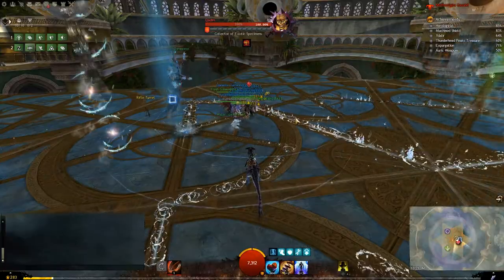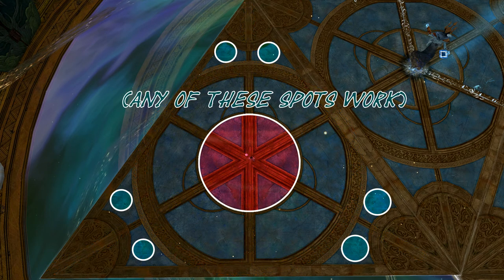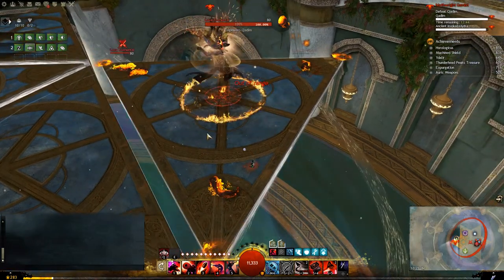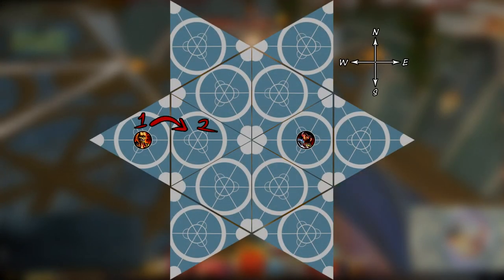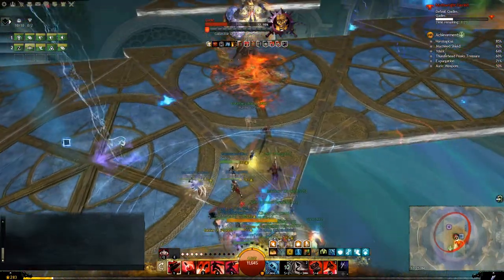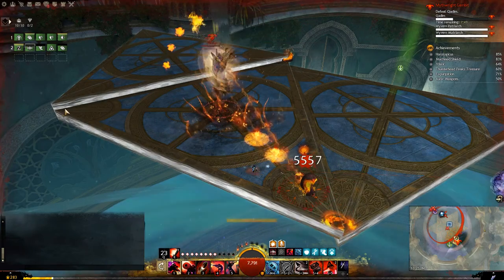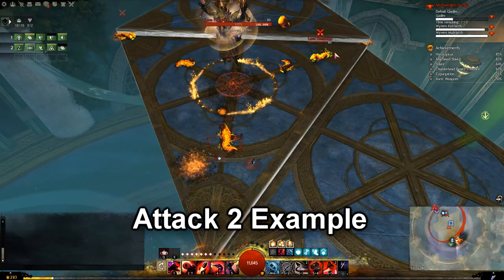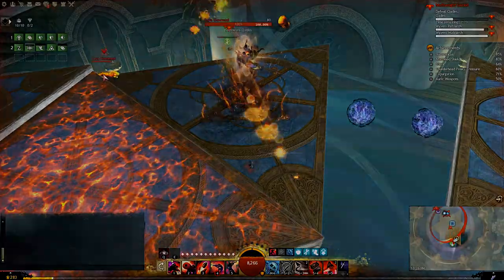GW2 - Deadeye Rifle Kiting Guide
Note: Qadim seems to be weird with the mentioned bug in the final phase where he can ignore you. Sometimes it happens, sometimes it doesn't; I've heard from other people that it never occurs to them, while I've seen it personally a good few times. It's up to you to bring an ally on the last spot, but it seems to have maybe been fixed recently.

My shortbow secondary is just an exotic shortbow I use to shadowstep if I'm in a tight spot.

Made this for my static so don't expect much from this vid